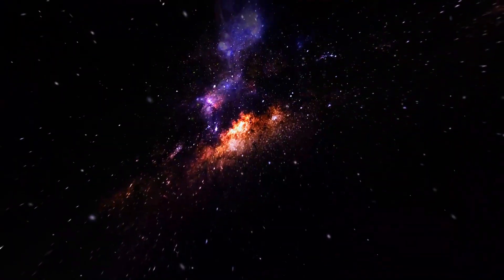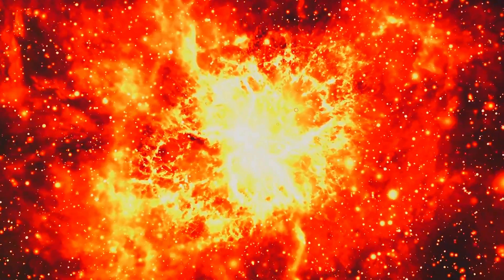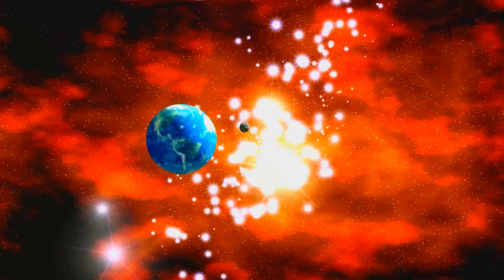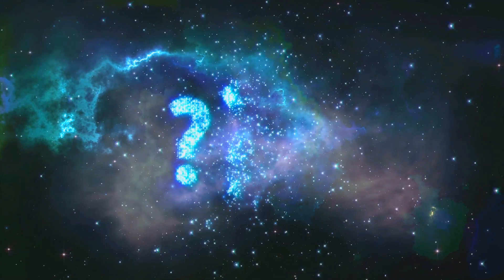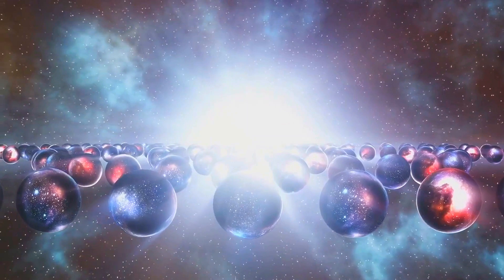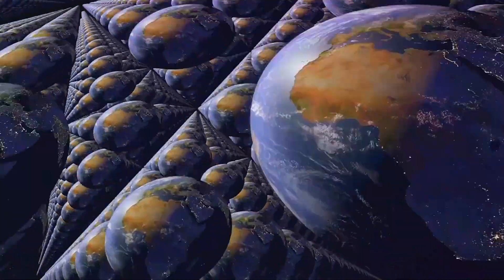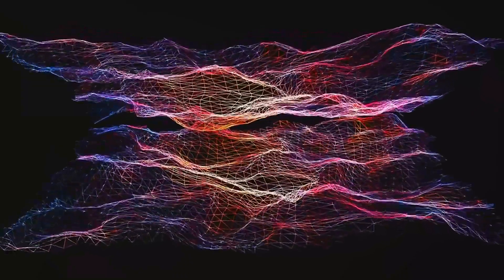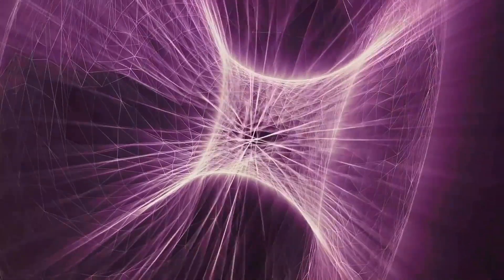Does the Universe Have a Purpose?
Neil deGrasse Tyson argues that the universe likely has no purpose, stating that "anyone who expresses a more definitive response to the question is claiming access to knowledge not based in empirical foundations." He points out that asserting the universe has a purpose implies a desired outcome, but it's unclear who would do the desire or what that outcome would be. Tyson notes that humans have only existed for a tiny fraction of cosmic history, so if the purpose was to create humans, the universe was "embarrassingly inefficient about it."